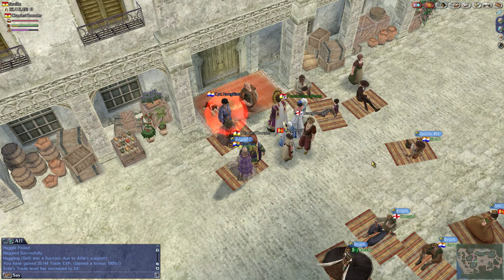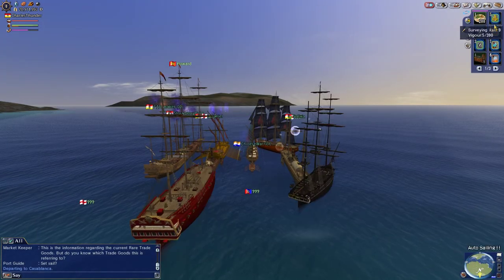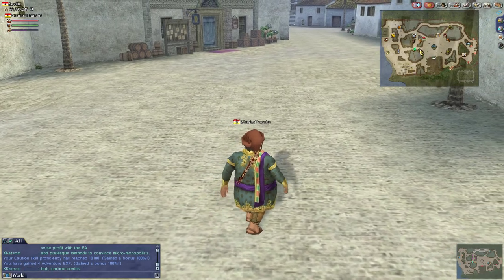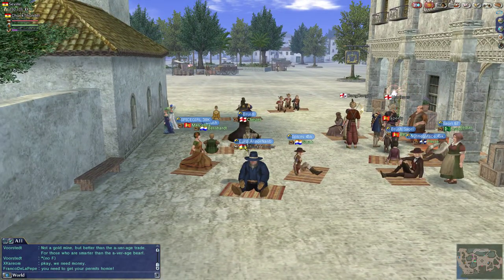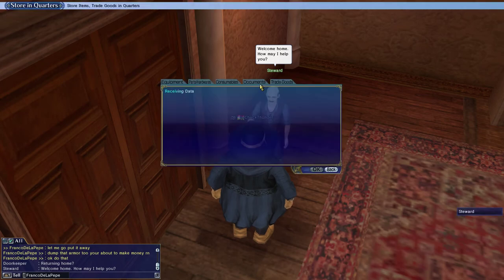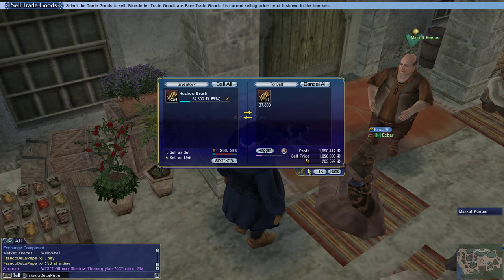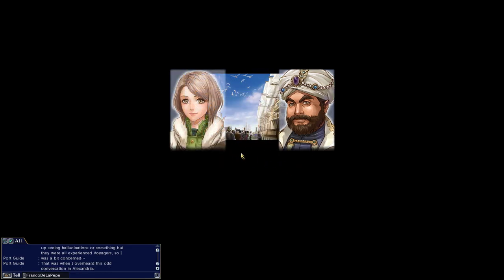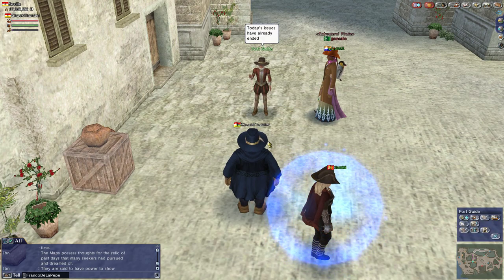Uncharted Waters Online: Lets Play - Episode 40 - What Toon Doin? Franco! FTW!